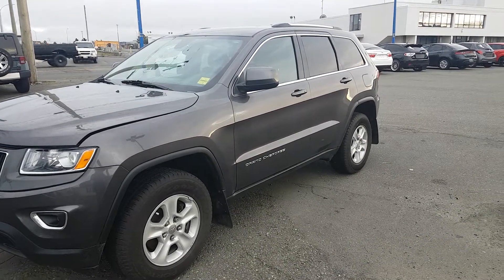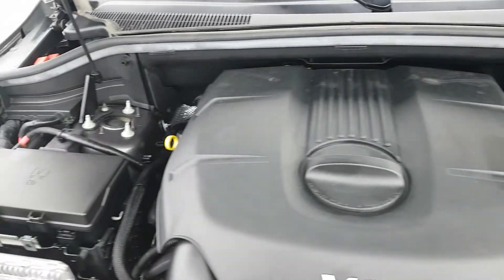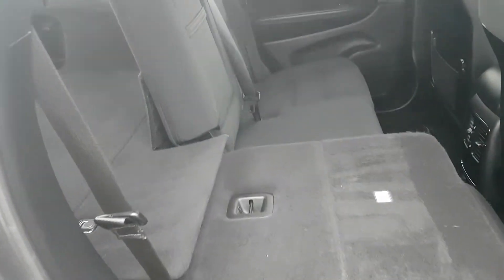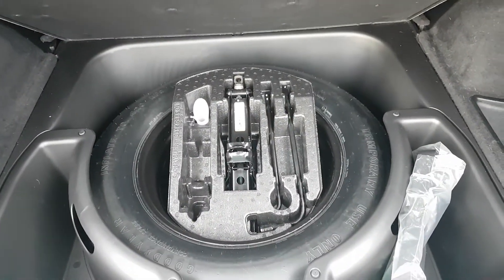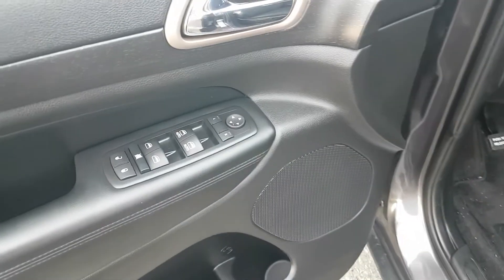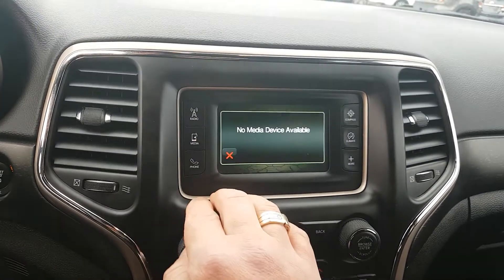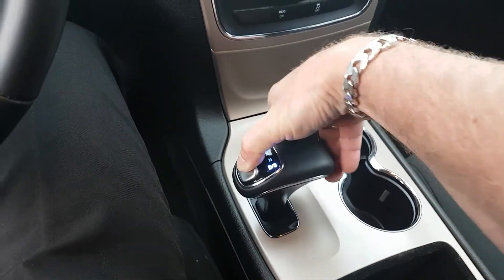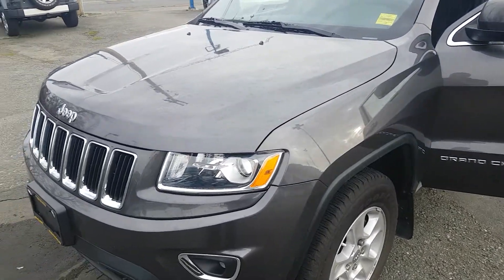2015 Grand Cherokee walk around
Here is a video of our very clean Grand Cherokee Laredo. Tons of options and convenient features, come for a ride today!